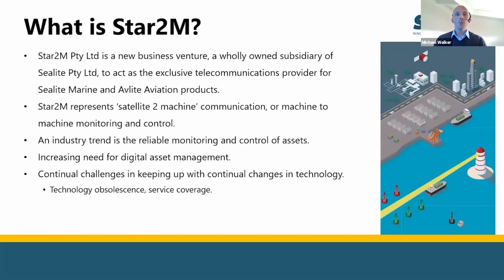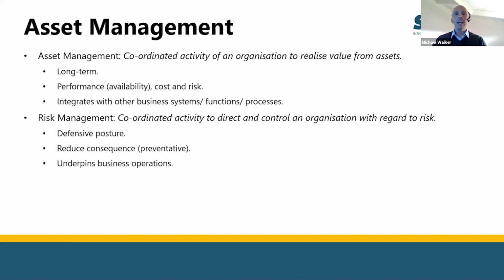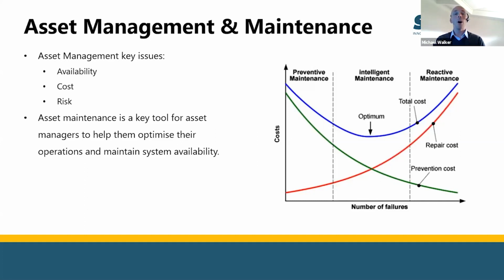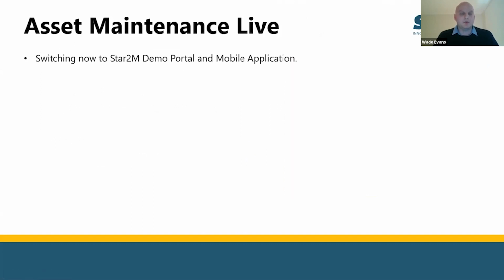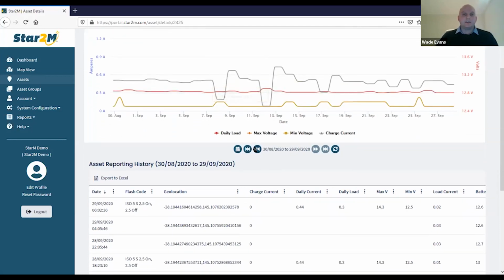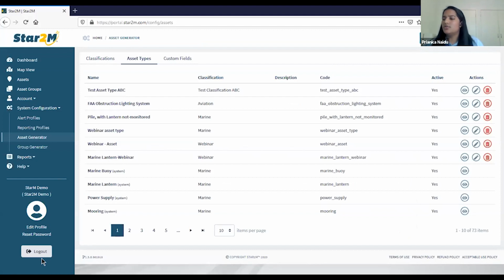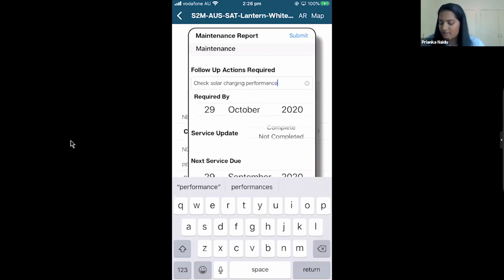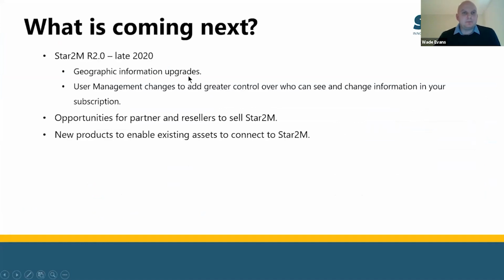How to Maintain Your Assets in Star2M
In this webinar, learn about the many ways you can manage your assets. The webinar focuses on maintenance data management, asset-specific maintenance parameters and the maintenance life cycle.